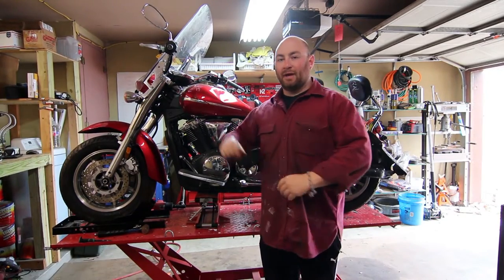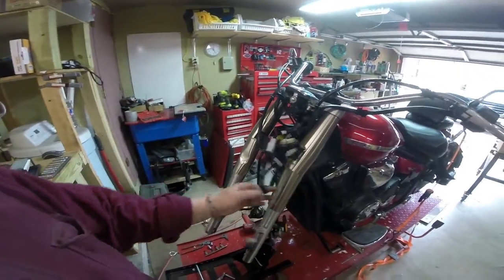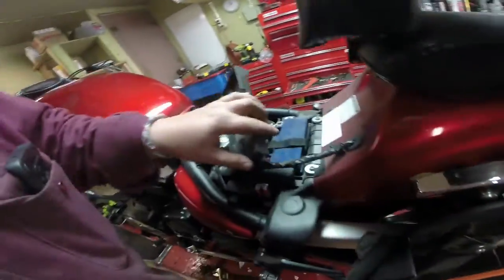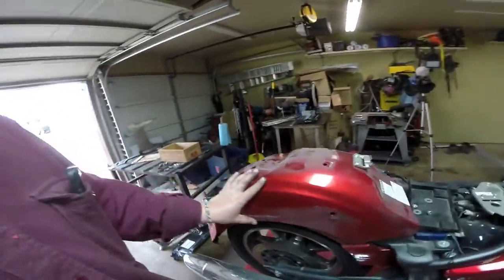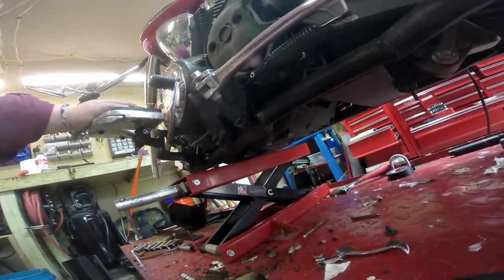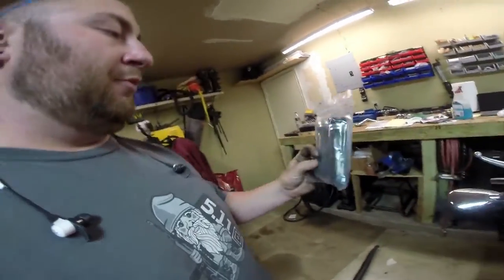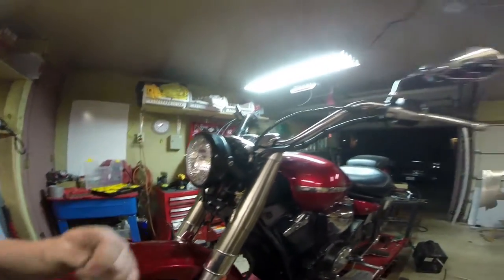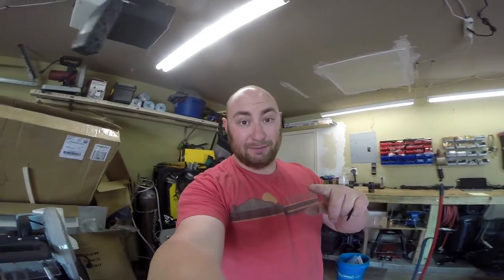Making a 2009 Yamaha V Star 1300 Road Worthy Again